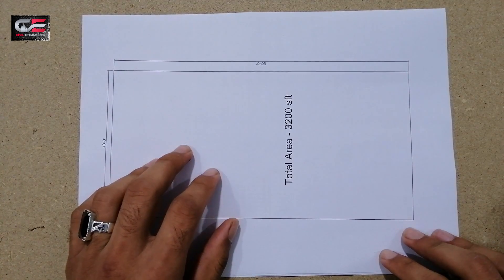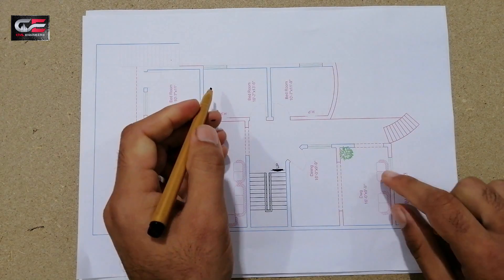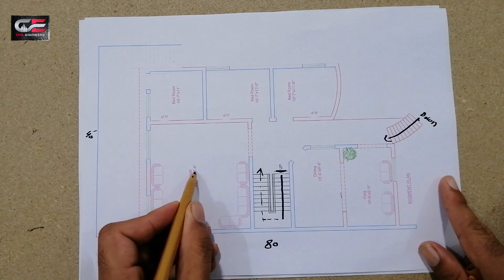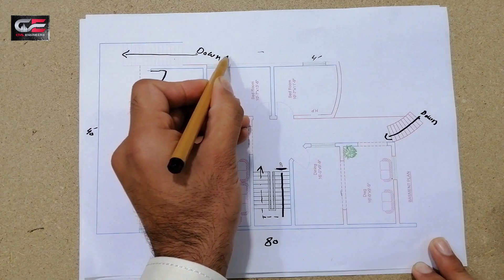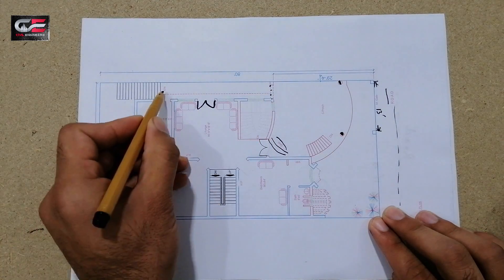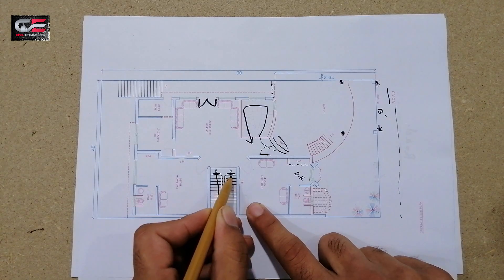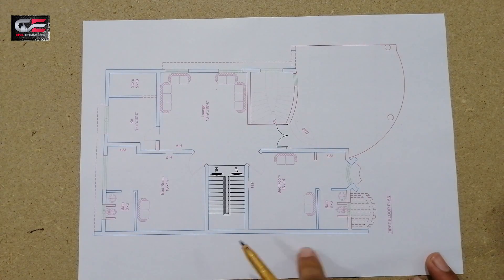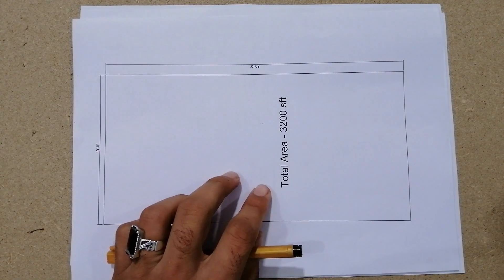Luxury Bangla House Plan - 2020 House Plan